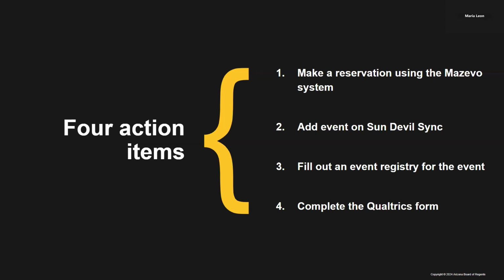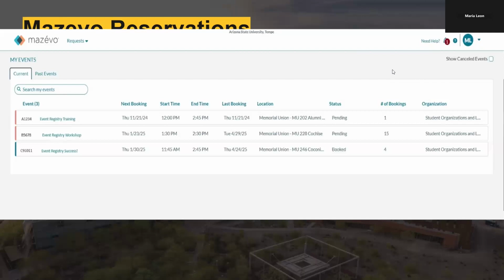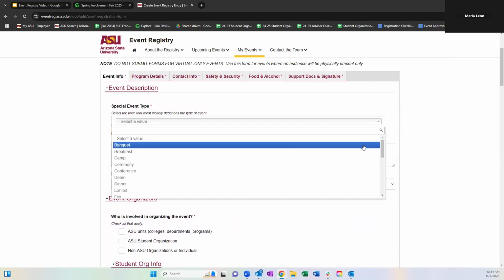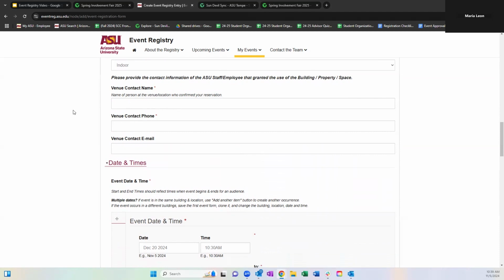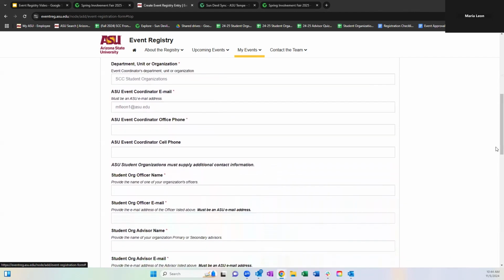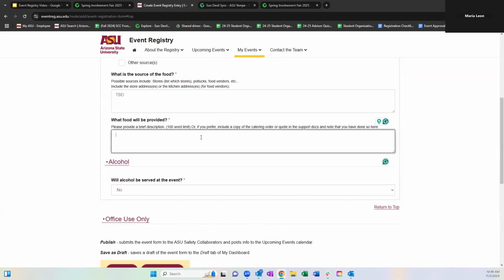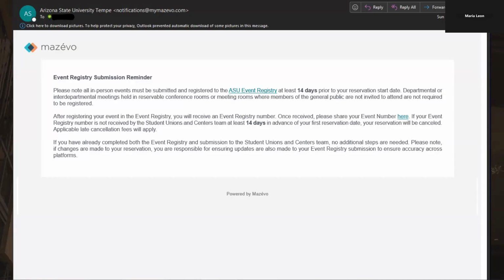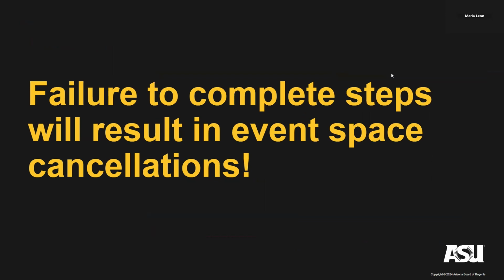ASU Unions & Centers Space Reservation Checklist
To ensure your requested space within any ASU Unions and Centers is confirmed, you must complete four action items:
1) Initial request on Mazevo
2) Create a Sun Devil Sync event
3) Create and publish an ASU Event Registry form
4) Complete the Qualtircs form

timestamps and titles:
00:00 Intro
01:12 Four Action Items Needed
02:26 ASU Events/Activities Policy Update
03:35 Mazevo Reservations
05:09 Sun Devil Sync Event
05:57 Filling out an Event Registry
20:05 Filling out Qualtrics form
22:23 Recap of four action items